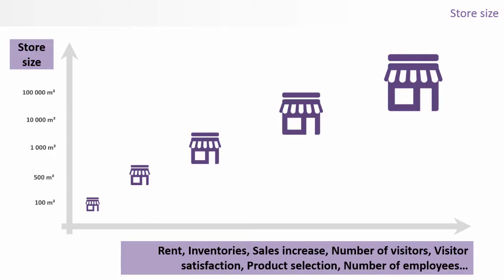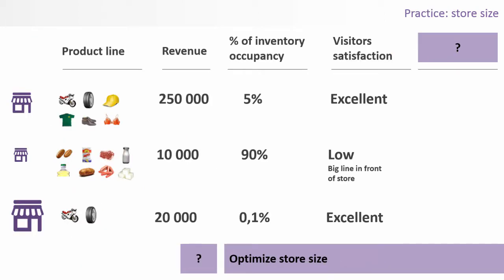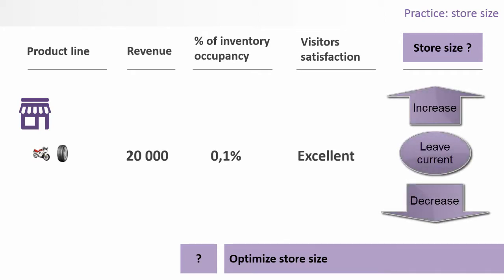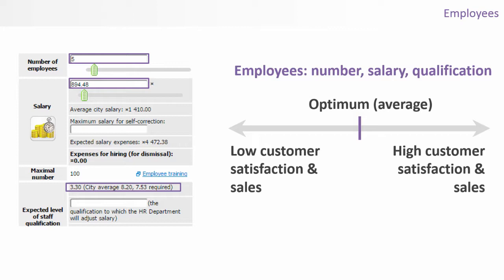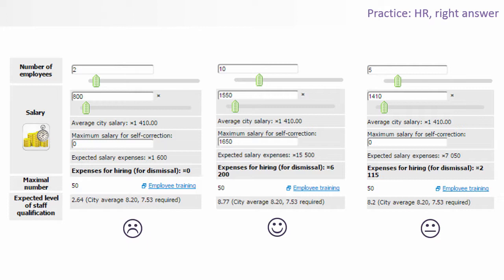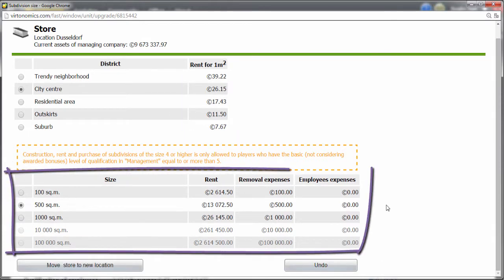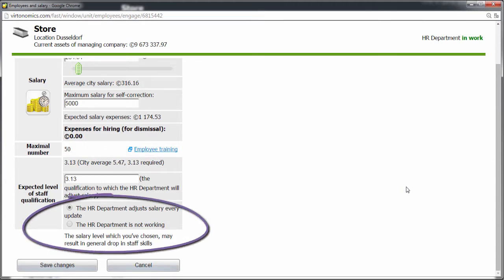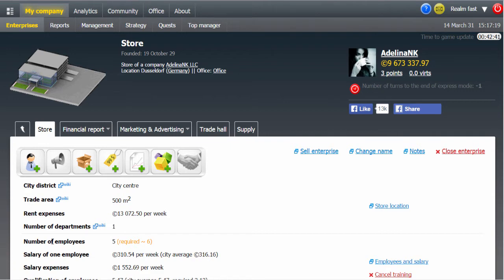CiD 1month Module3